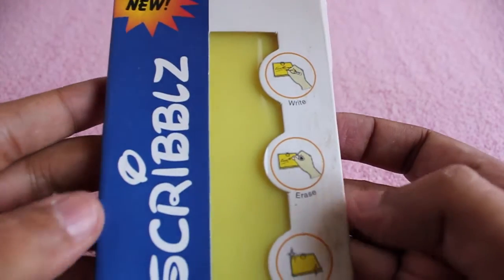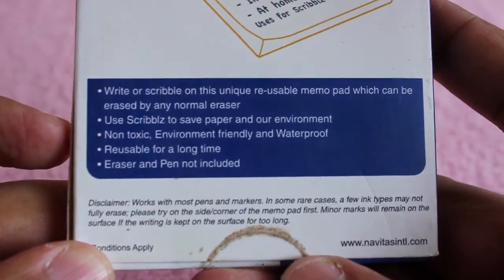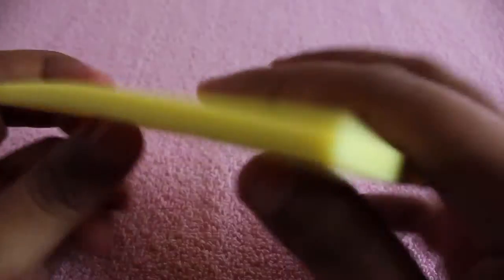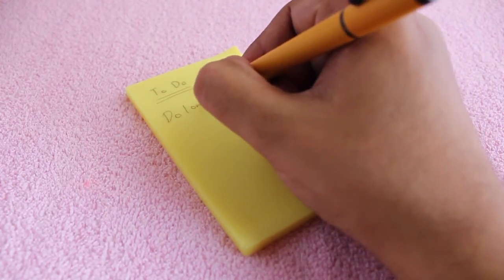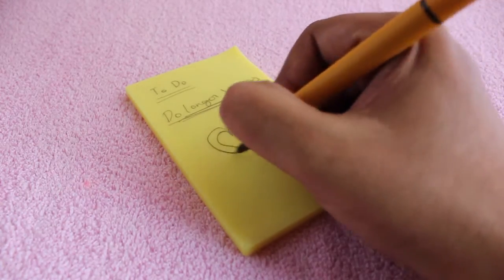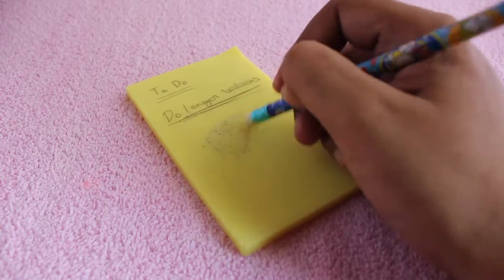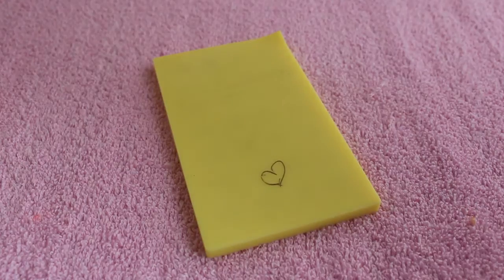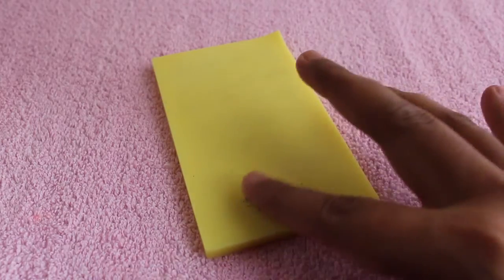Scribblz Reusable Memo Pad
This Reusable Memo Pad is from Scribblz. It writes and erases just like paper. It costs Rs 200 around $4.